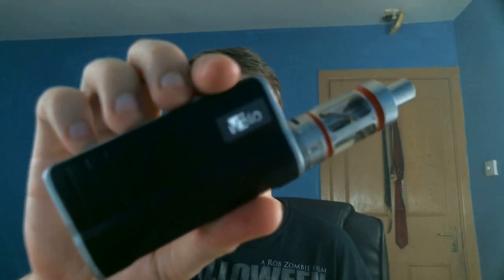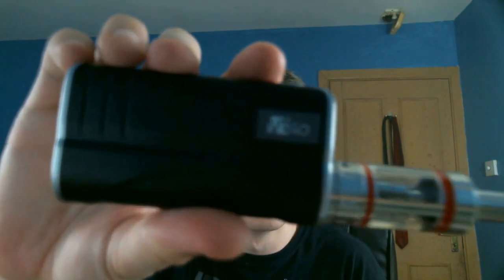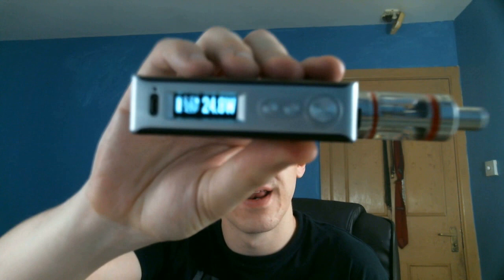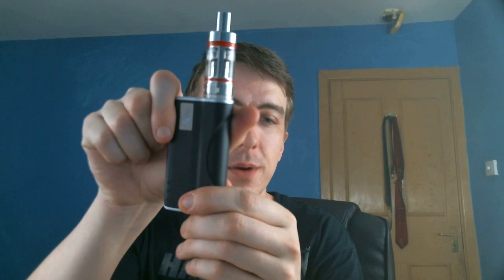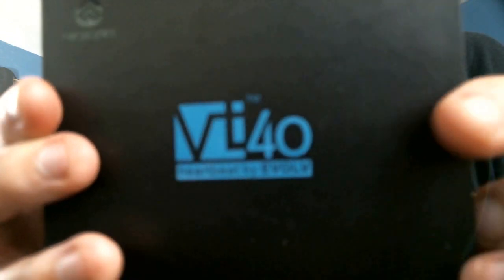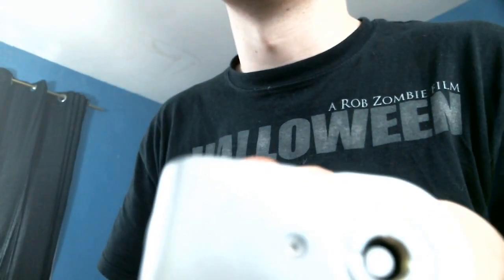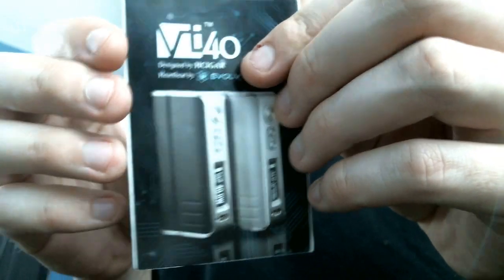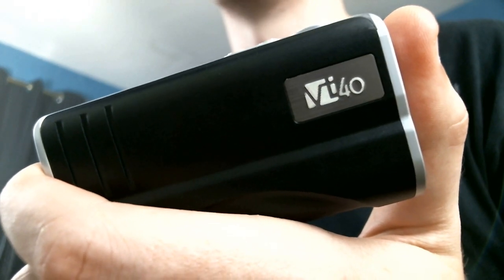Hcigar VT40 - DNA40 - 1st Look and Initial Impressions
So I've been following the development of the Hcigar VT40 for a while. So far so good in terms of construction, lets hope the DNA40 doesnt fritz out on me haha.